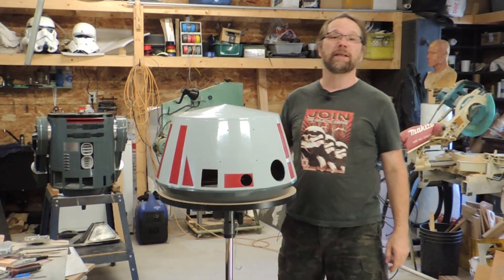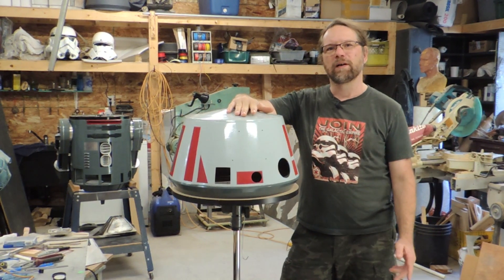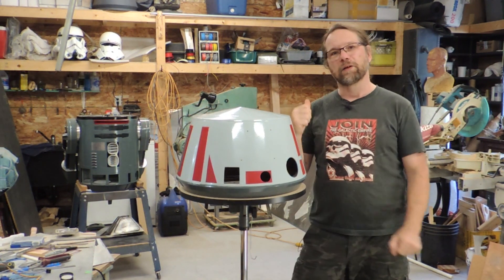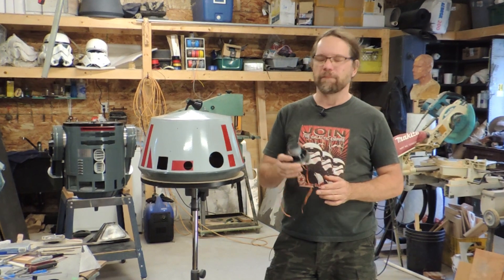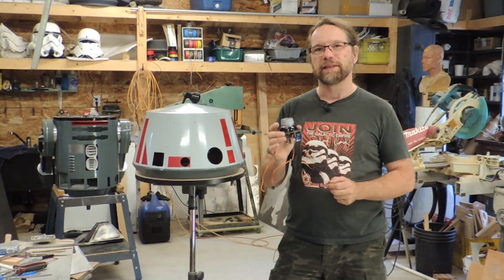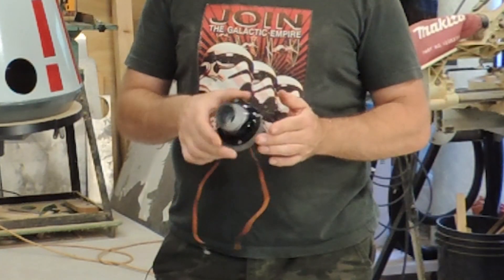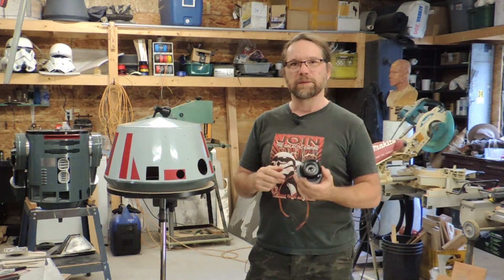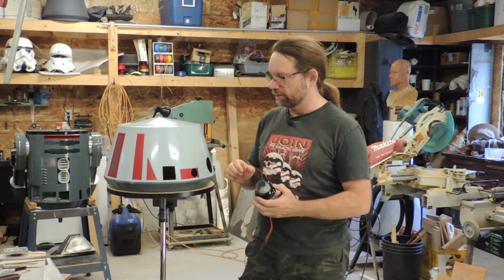R6 Astromech - Dome part 3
This time I complete (mostly) the Dome for my R6 Droid. I assemble and install the Holo Projector I have been working on plus Logic Displays. Final(?) paint is applied and I’m ready to mount the Dome. The Logics and Holo Projector are similar to what is found on R2-D2 but modified for R6-T3x.